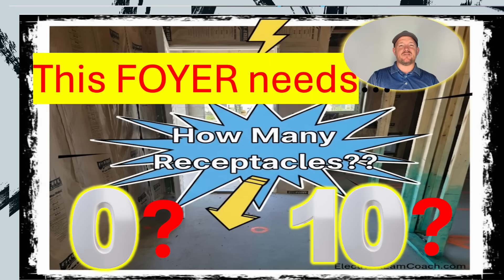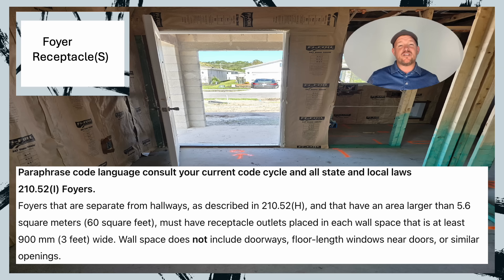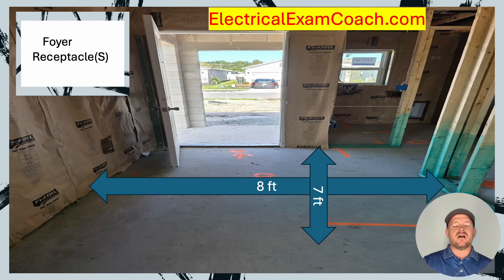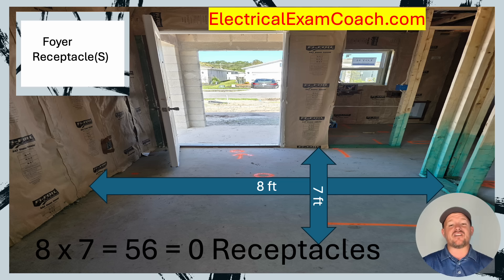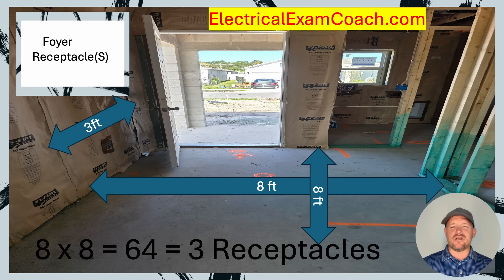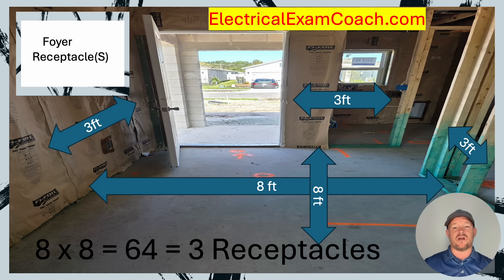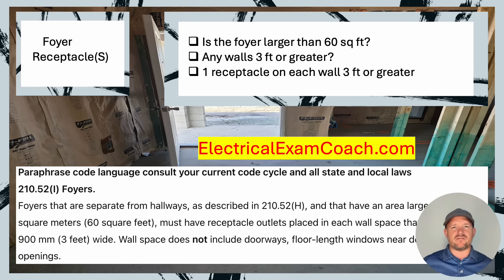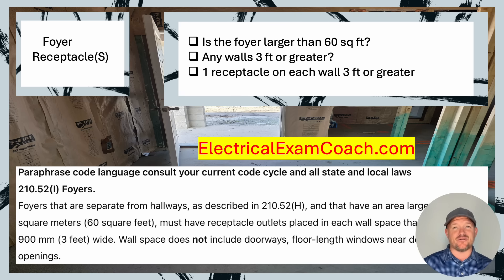This Foyer Needs How Many Receptacles? NEC 210.52(I)